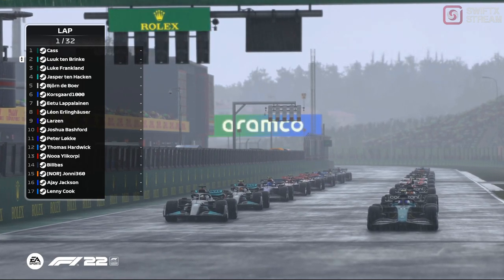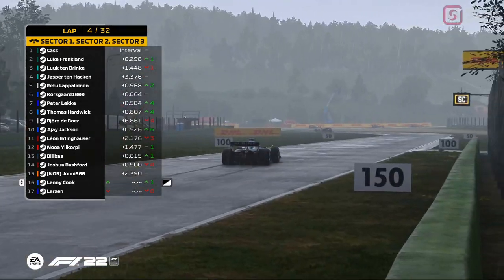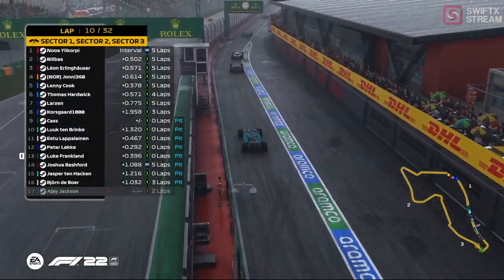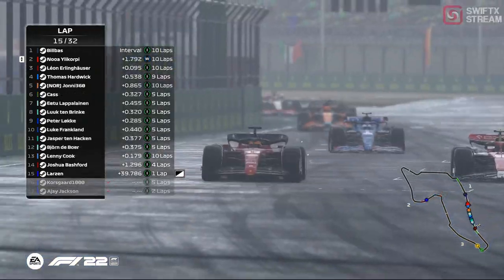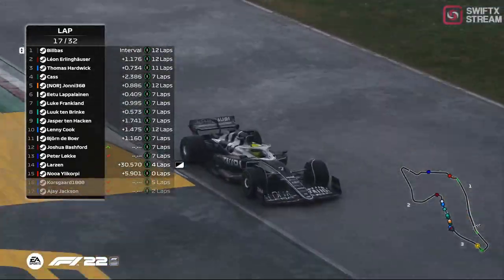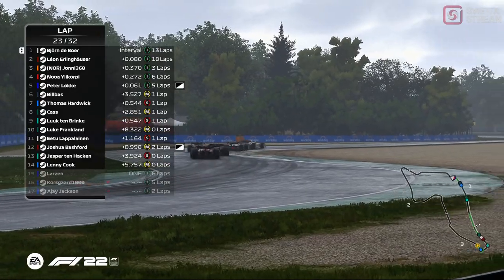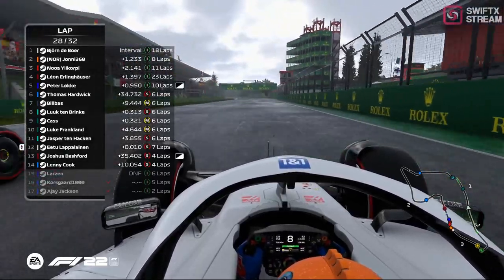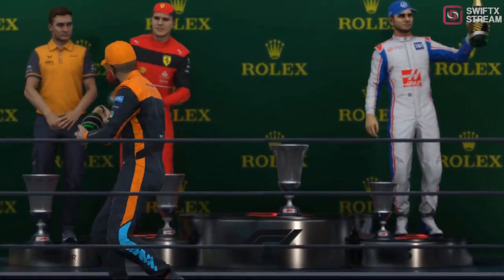SwiftX - Imola Grand Prix Race Highlights